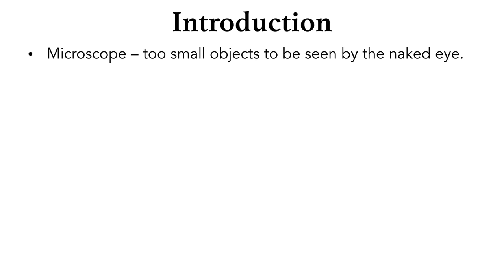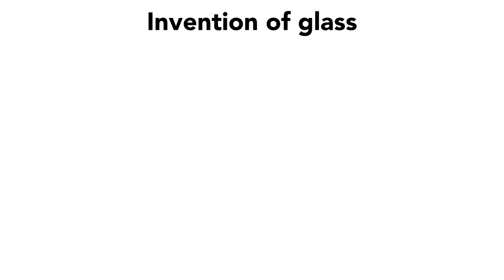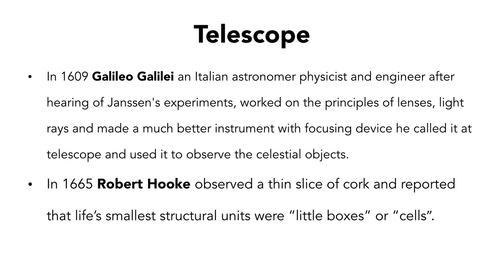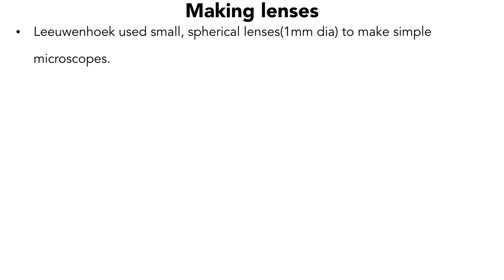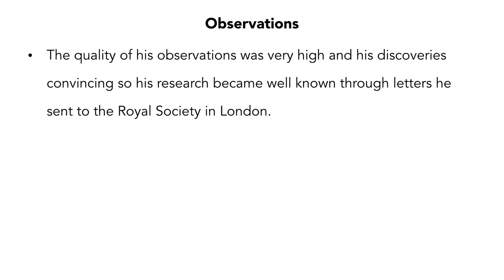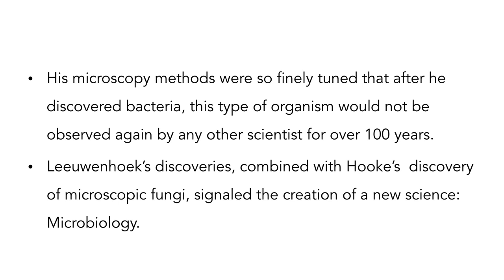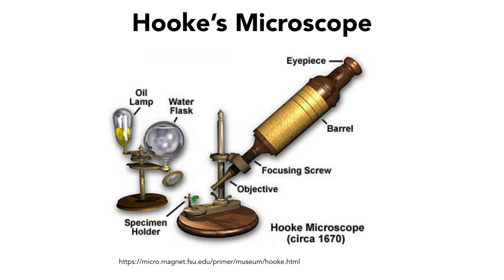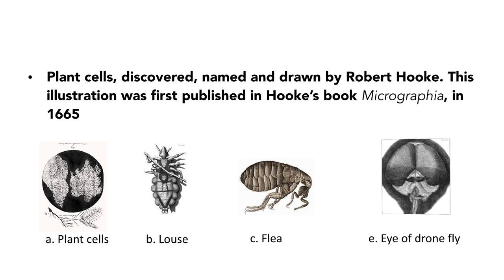F.Y.B.Sc (Micro) | Sem - I | MB 111 : Introduction to microbial world | Mrs. Vaishali A Tile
Chapter - I : Development of Microbiology as a discipline. Topic : Discovery of Microscope and microorganisms.
    Lecture: I    in this video students will learn about the discovery of glass, how it led to the discovery of Microscope.The existence of microbes remained a matter of assumption till they could actually be seen or studied in some other way. Therefore microbiology is defined not only by the organisms it studies but also by the tools used to study them. The development of microscopes was the critical first step in the evolution of the discipline. Microscope is an instrument used to see objects that are too small to be seen by the naked eye.  The science of investigating small objects using such instrument is called “microscopy”. Microscopic means invisible to the eye unless aided by a microscope. the observations of Antonie Von Leeuwenhoek and Robert Hooke, The Micrographia which contains drawings of Leeuwenhoekand Hooke. the  emergence of Microbiology as a science.